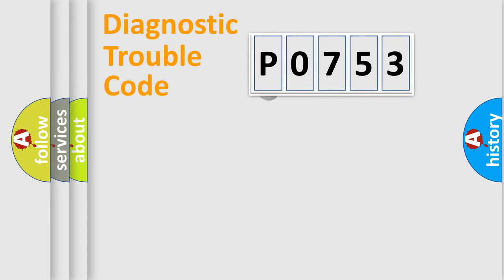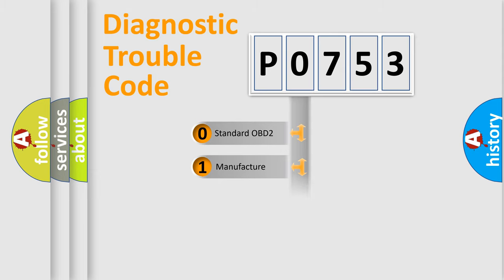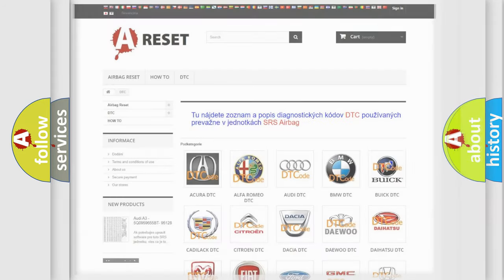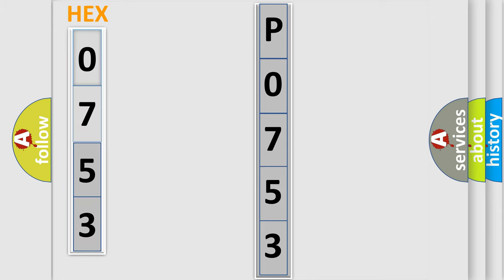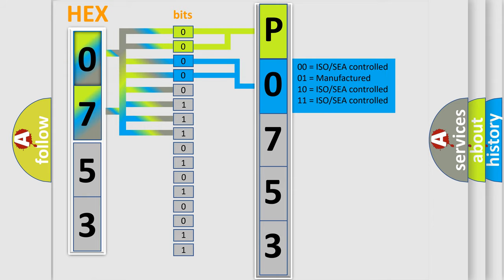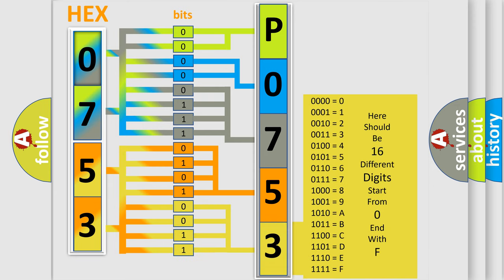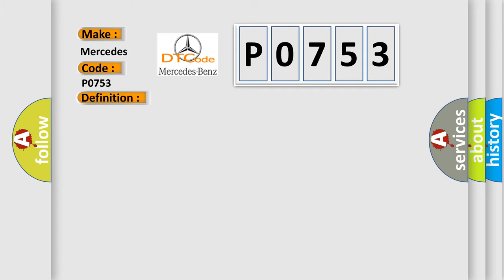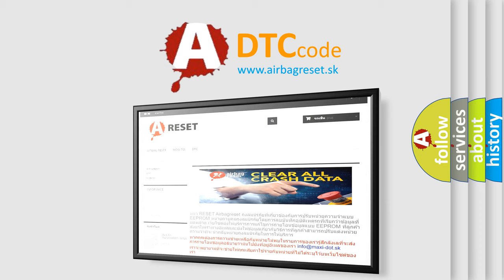DTC Mercedes-Benz P0753 Short Explanation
Contents:
0:21 Basic DTC analysis according to OBD2 protocol standard.
1:48 Insight into programming
2:58 A diagnostically understandable description of the Diagnostic Trouble Code
3:05 Basic error definition

Make:
Mercedes Benz
Code:
P0753
Definition:
Passenger Compartment Lamp Control Circuit Low
Description:
Battery voltage must be between 9-16 volts.
Cause:
The courtesy lamp voltage reference circuit is shorted to ground.